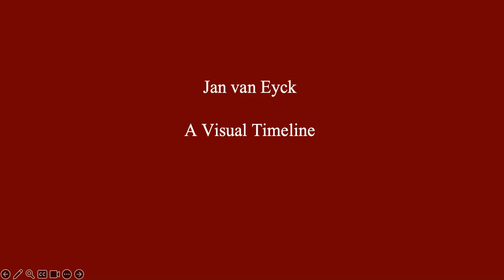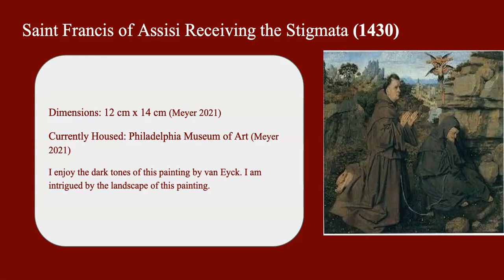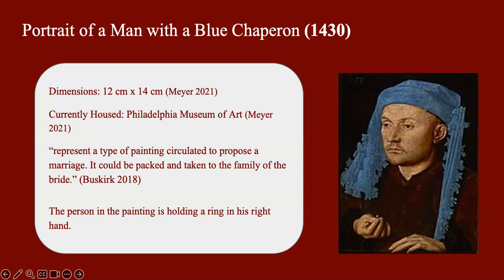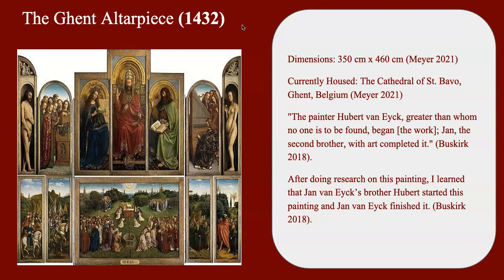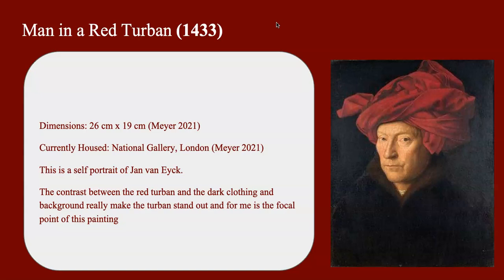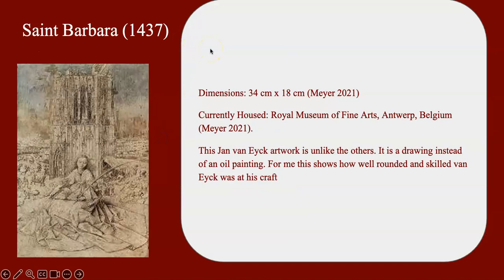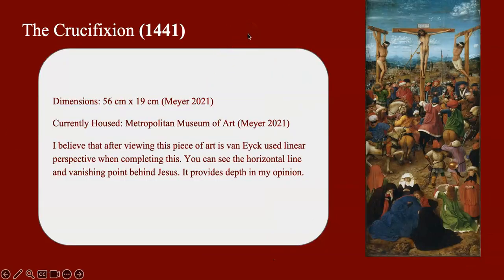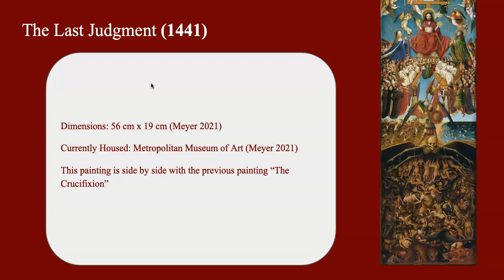Project 2 Rennaisance Masters Jan van Eyck Visual Timeline